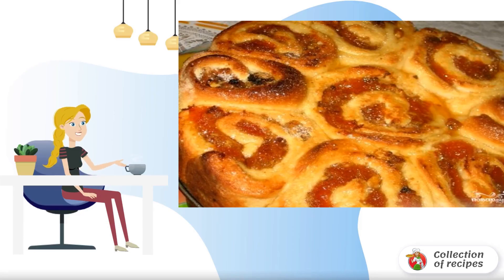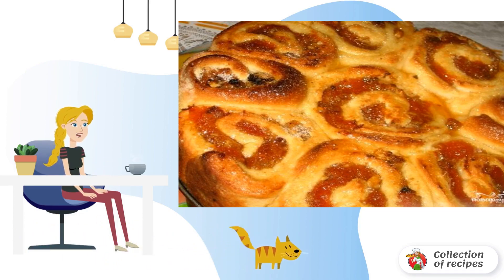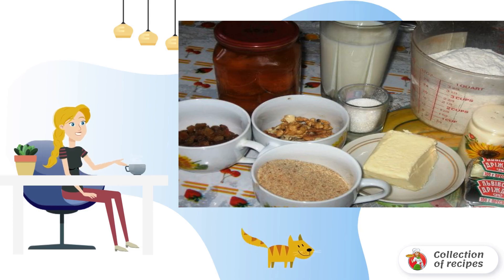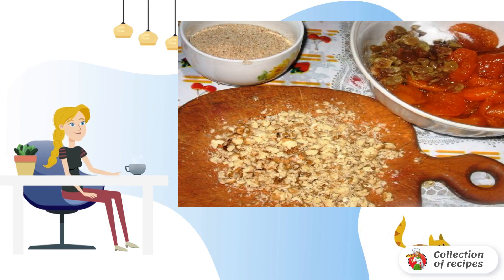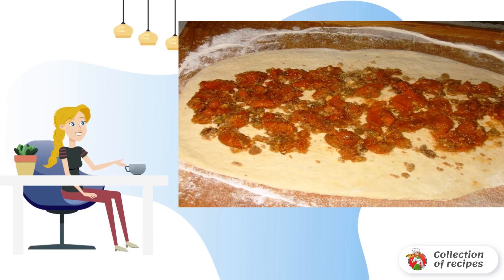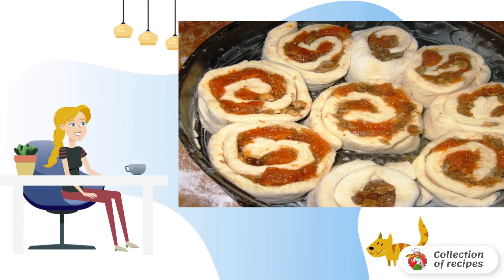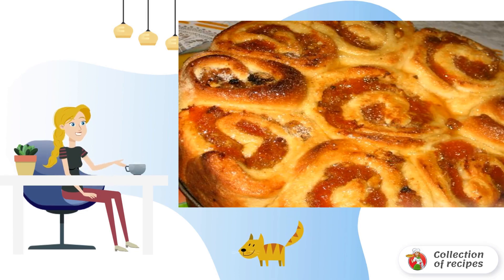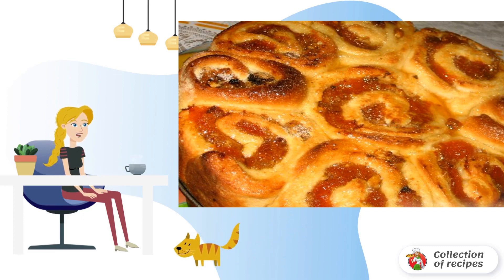Apricot jam pie. This is a step-by-step recipe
For ordinary yeast dough, the filling plays an important role. In this case, it is apricot jam with nuts and raisins. It will take no more than 2 hours to prepare the pie.

Ingredients:
Butter or margarine - 200 grams,
Yeast — 10 Gram,
Eggs - 2 pieces,
Apricot jam — To taste,
Nuts — To taste,
Raisin — To taste,

Delicious recipe, Classic recipe photo, Recipes at home with photos, Photo recipe, Kitchen Recipes, Recipes of dishes with photos, Prepare a simple recipe with a photo, Recipes for each, The recipe can be,